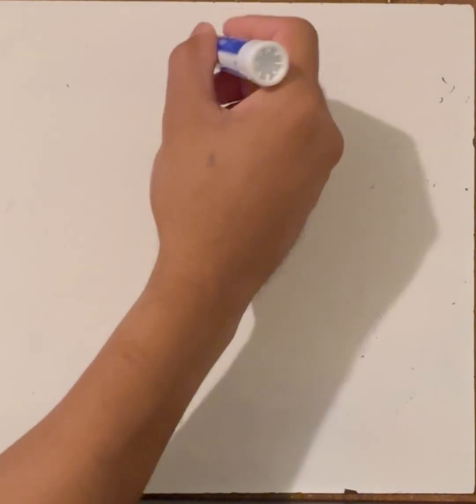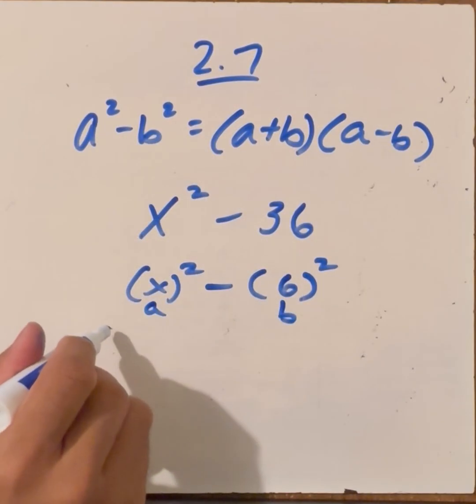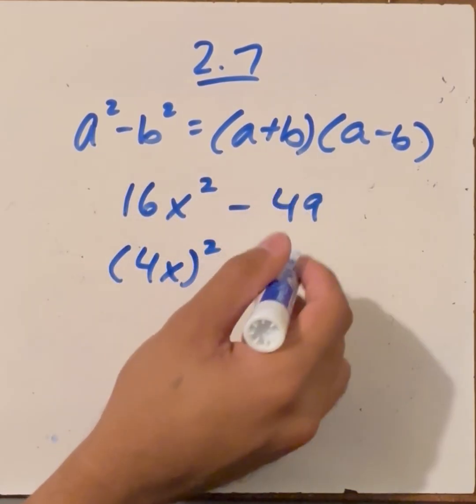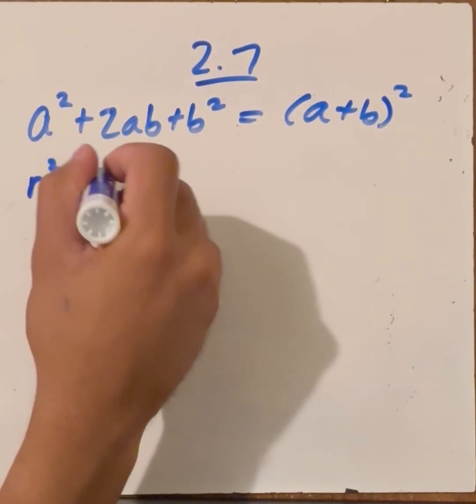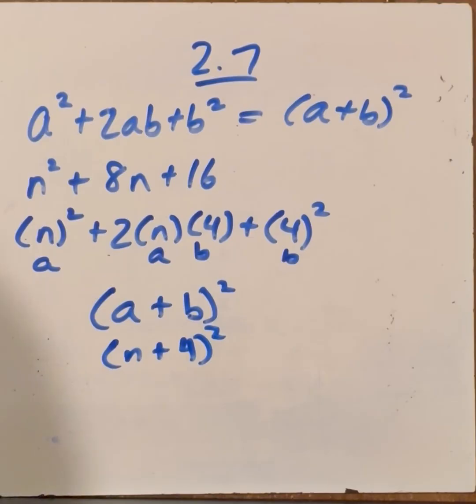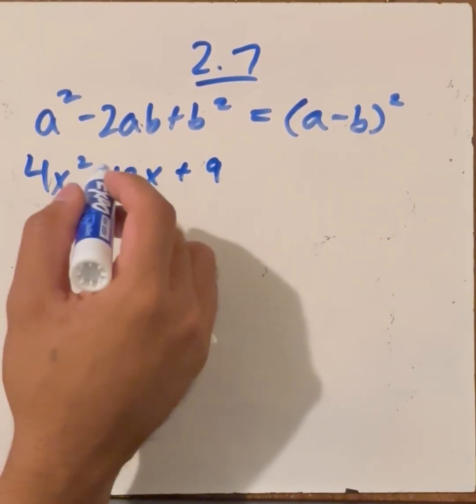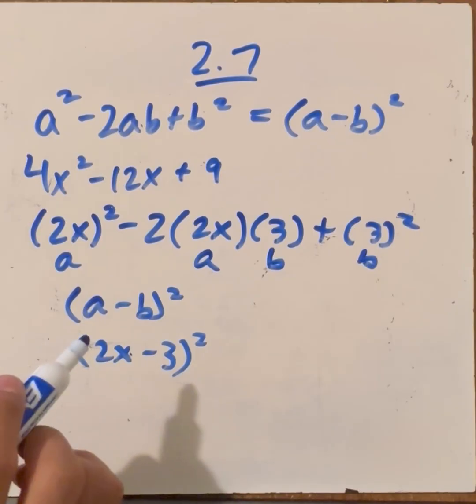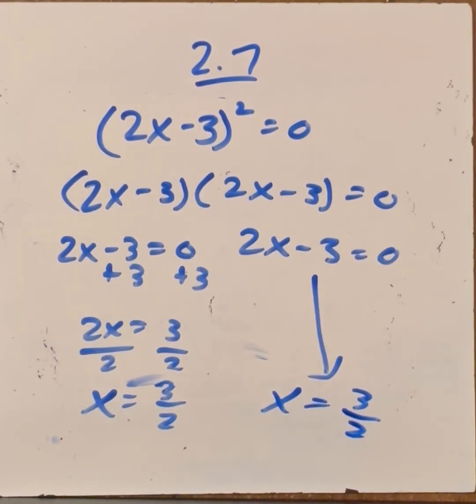2.7 im2 lesson